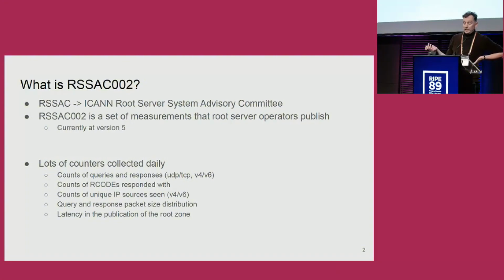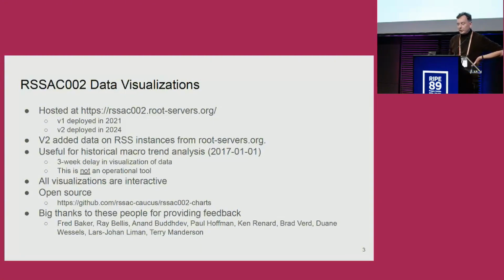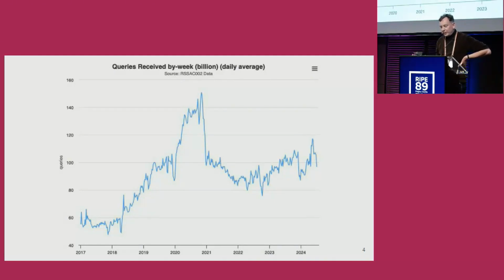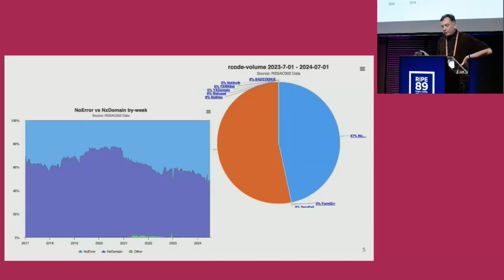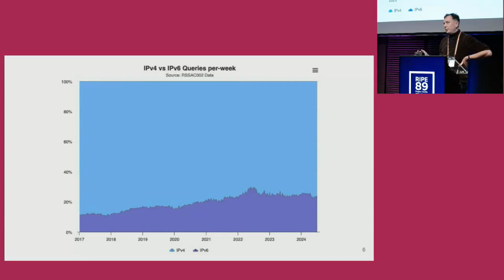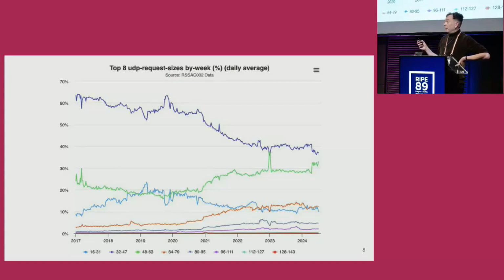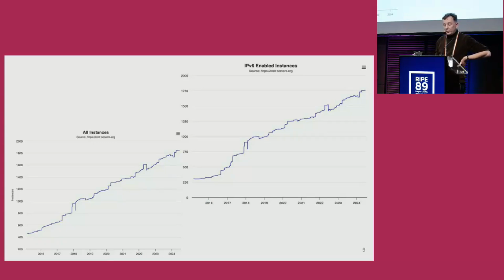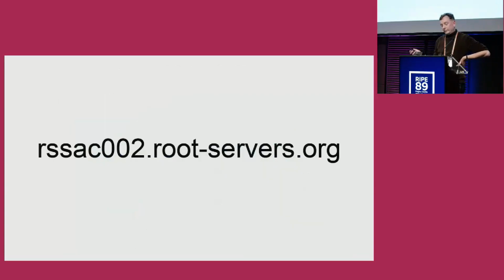Inside the Root Server System: The Secrets Behind RSSAC002 Data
RIPE Community Presentation

Explore DNS root server performance with Andrew McConachie from ICANN. From daily metrics to a new interactive map, learn how RSSAC002 provides critical data for understanding the root server ecosystem's reliability and evolution.

00:00 What Is RSSAC002?
00:53 RSSAC002 Data Visualisations
01:40 Queries Received By Week